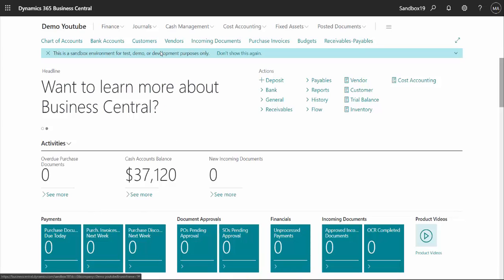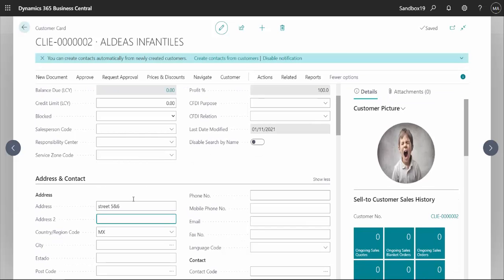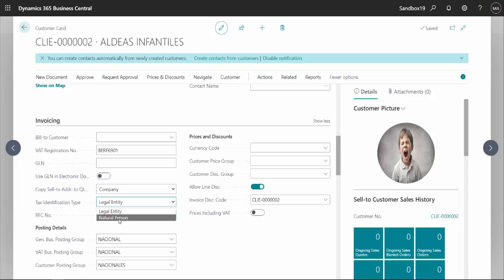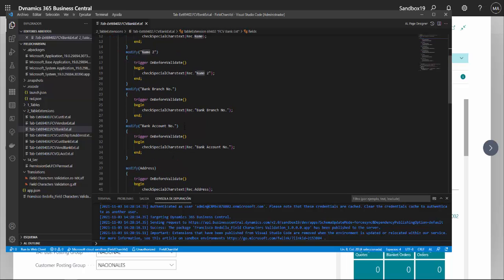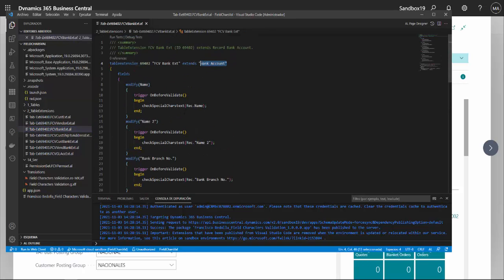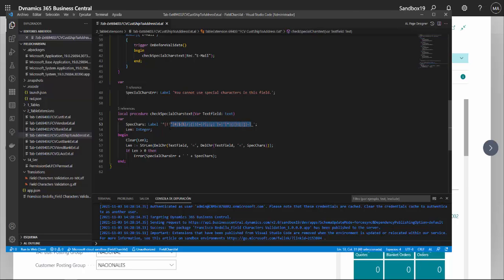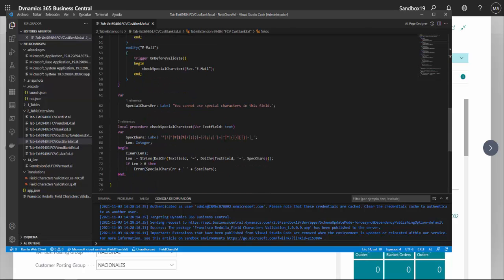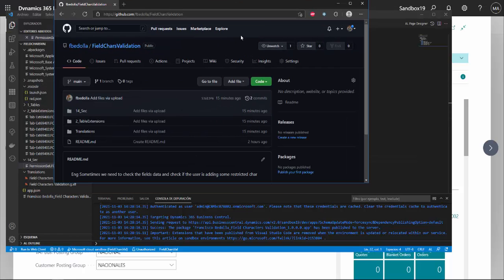Special Chars Field Validation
lets see a little extension to avoid that users add special chars to fields in BC  which later can create a problem